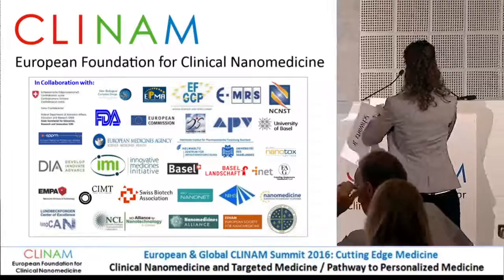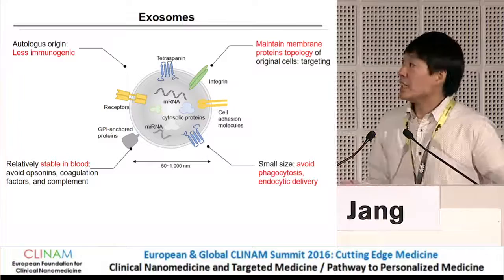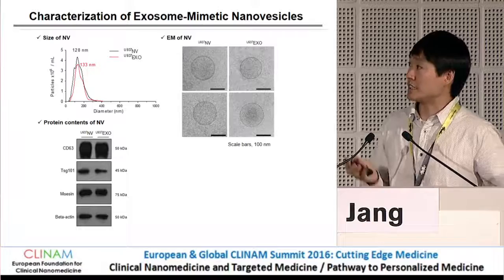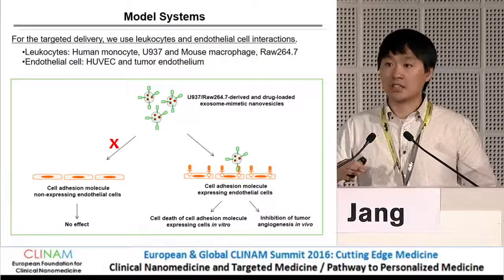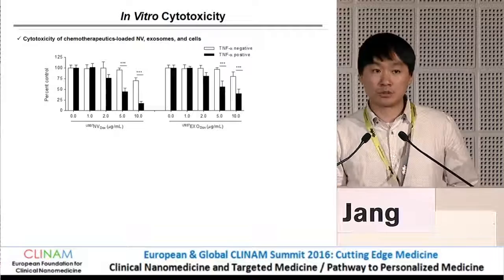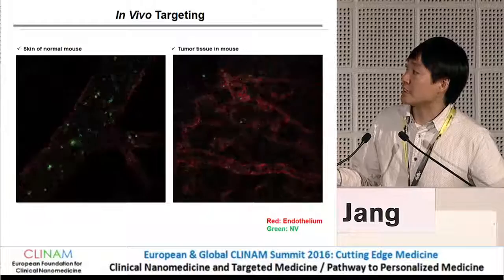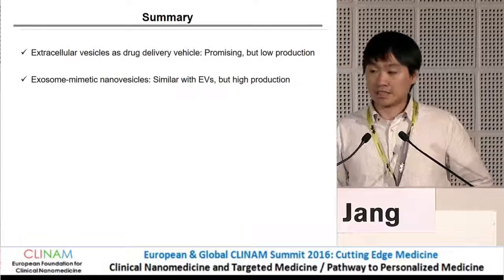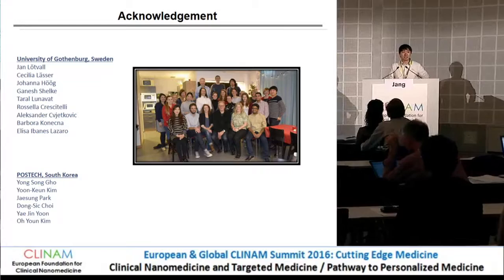Bioinspired Exosome‐mimetic Nanovesicles for Targeted Delivery of Chemotherapeutics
Dr. Su‐Chul Jang, Researcher, Krefting Research Centre, Department of Internal Medicine and Clinical Nutrition, University of Gothenburg, Gothenburg, (S)

8. Strategies for Active Targeting by Molecular Recognition
CLINAM 2016 - day 1
Hall Singapore
27.6.16